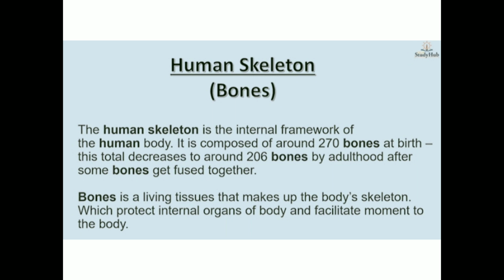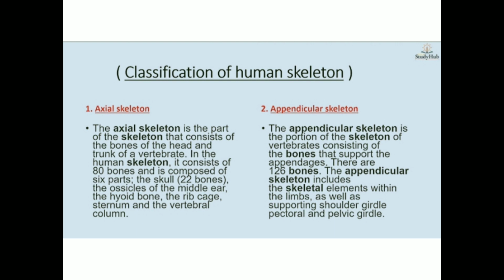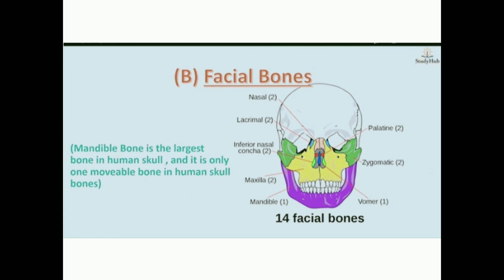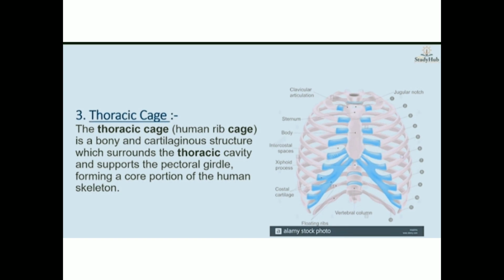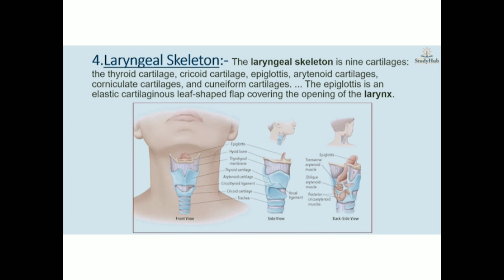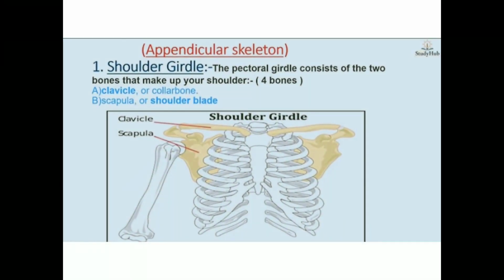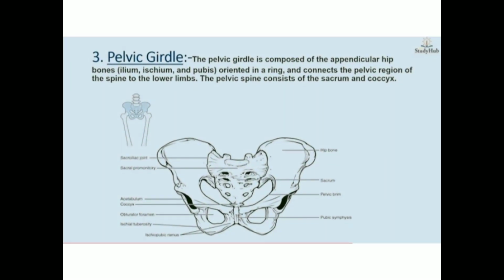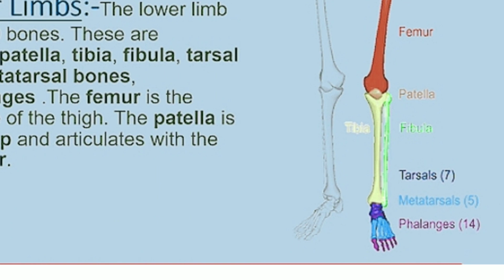skeleton system Of the human body in English